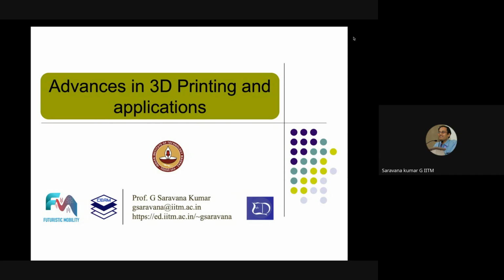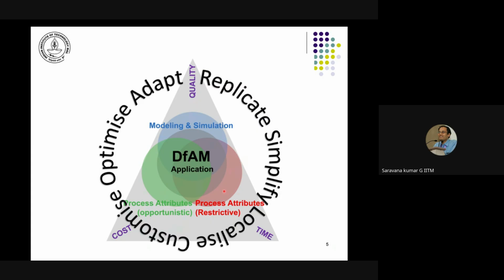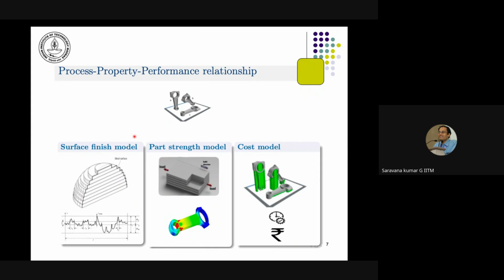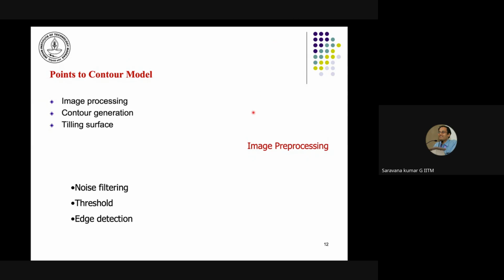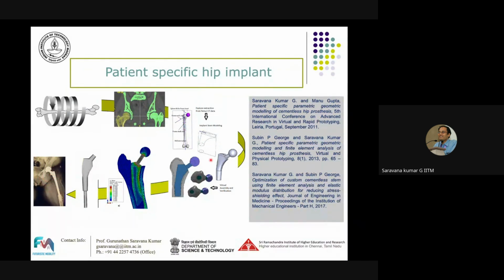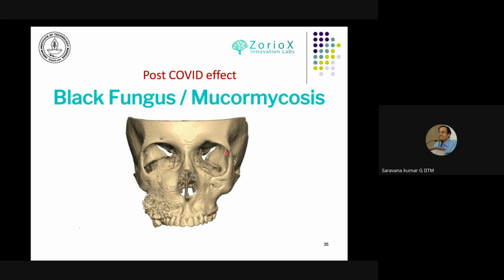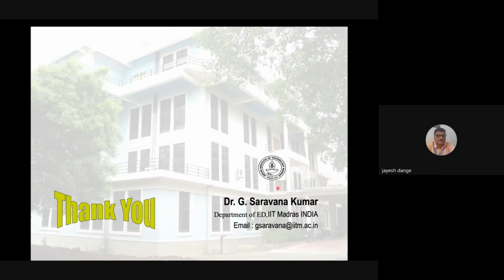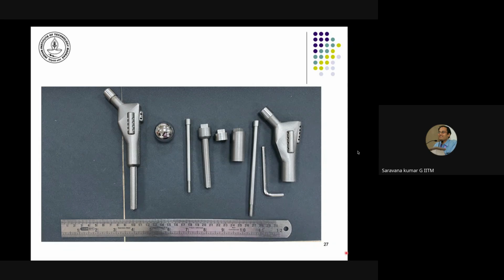6 AICTE ATAL Program Shaping the Future of Manufacturing with 3D Printing Techniques 2025 12 04